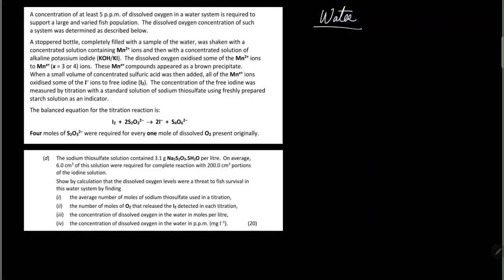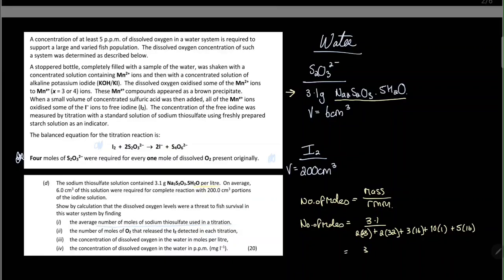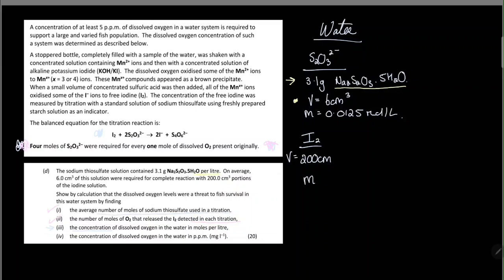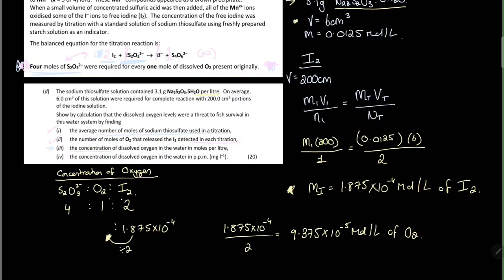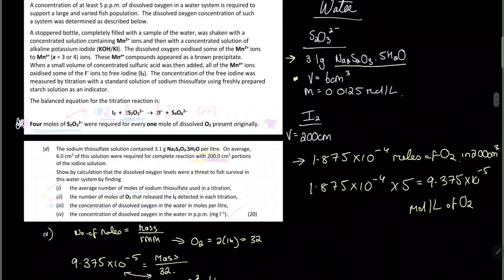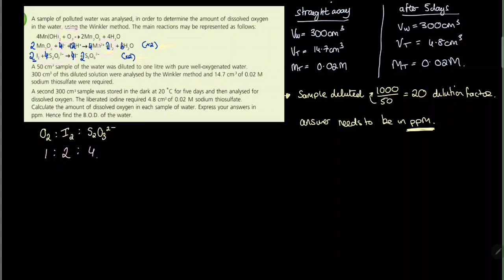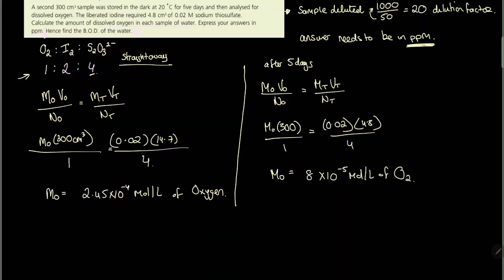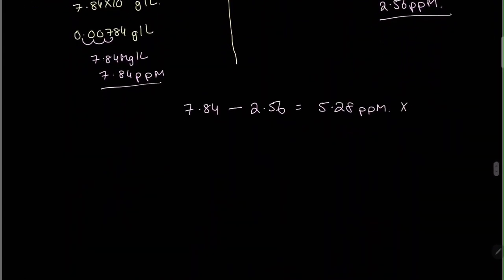Water: oxygen concentration and B.O.D.